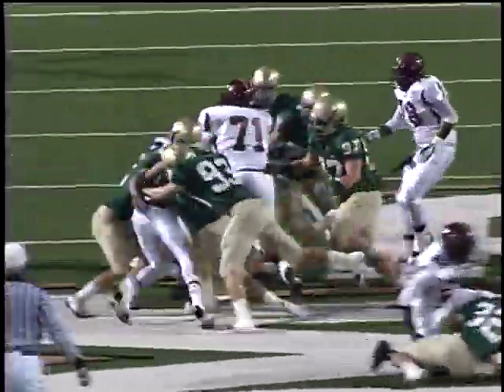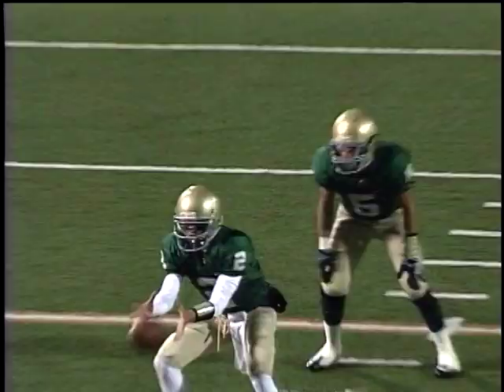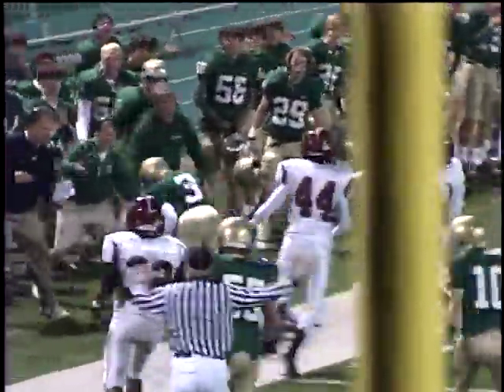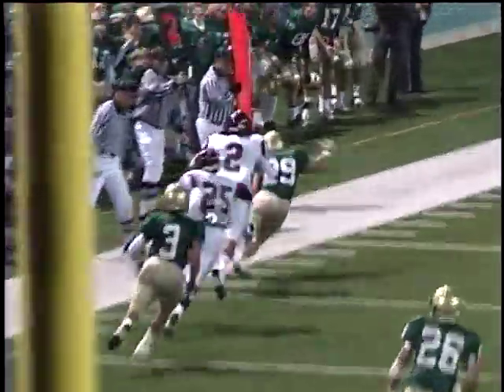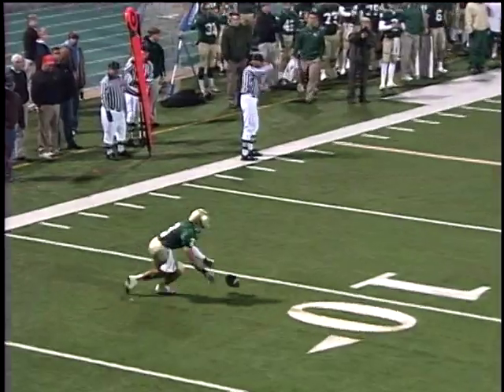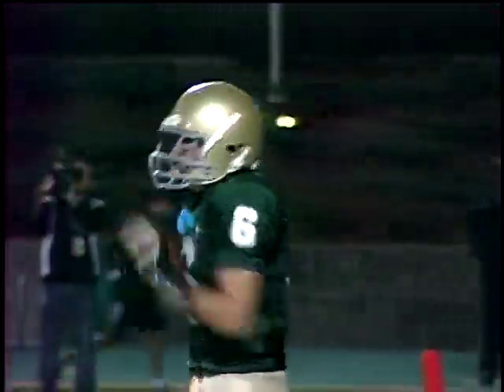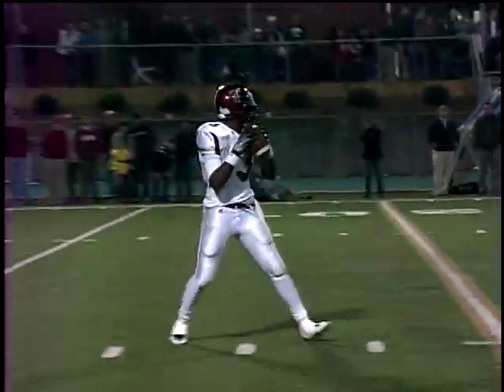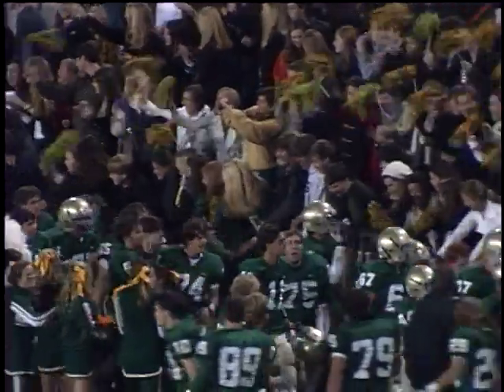Mtn. Brook vs.Gadsden 11/19/10 Highlights